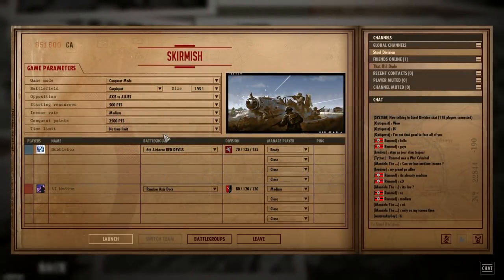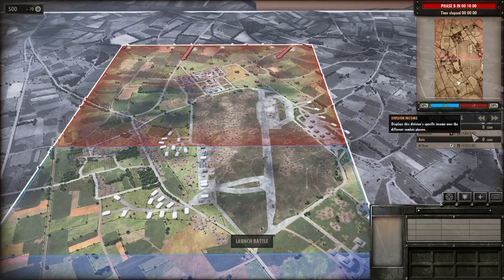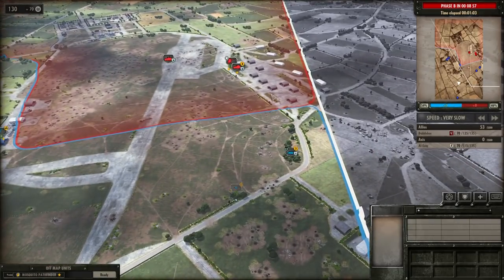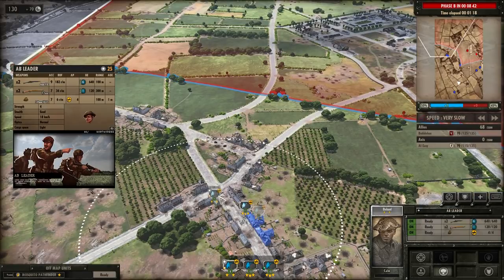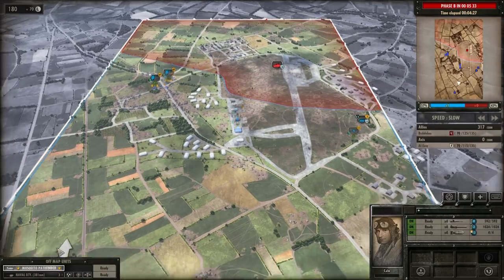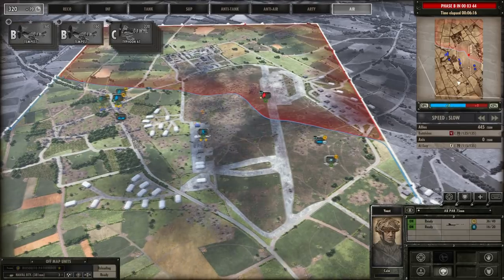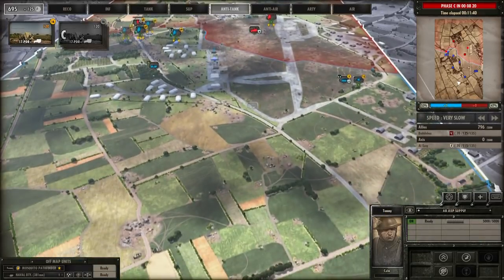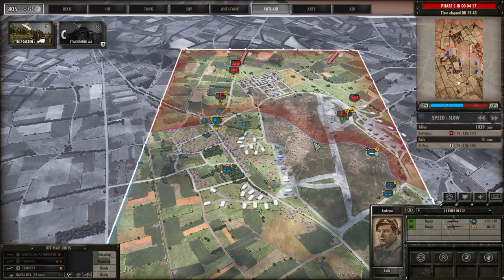Steel Division Normandy 44 | Tutorial 1I Gameplay for Beginners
The HUD, orders, movement and the basics of combat and Gameplay. Help for Beginners to this type of game from someone who has played a few.

UPDATE: Recce vehicles (not infantry) now influence front line). Small infantry AT squads (Bazookas etc) do not influence front line.